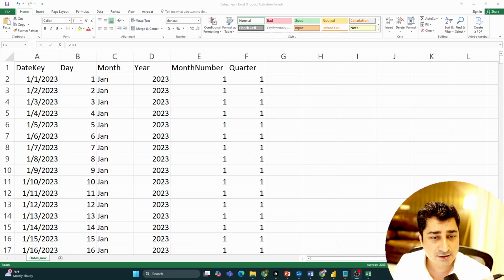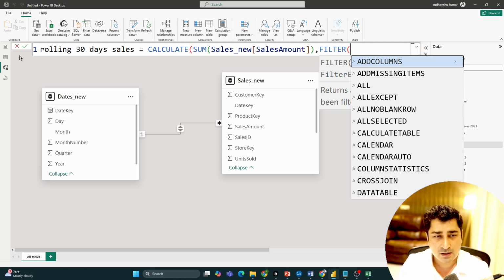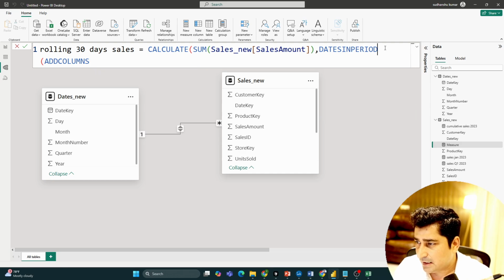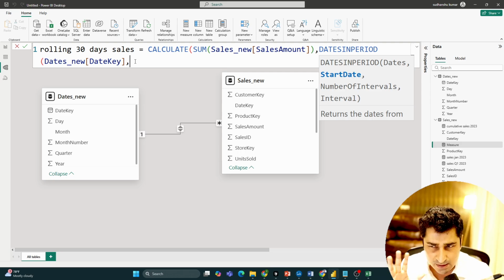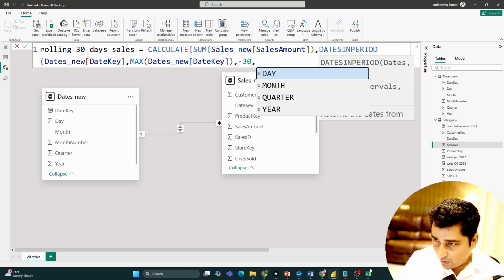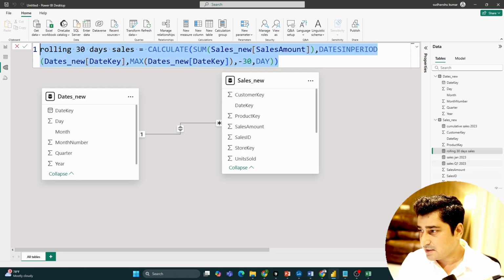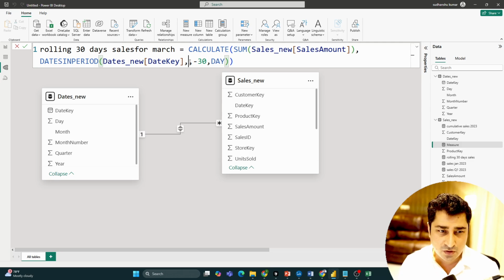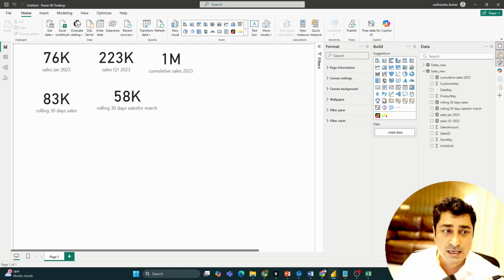Rolling Window in DAX | Power BI Masters | Euron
Master the Rolling Window technique in DAX and take your Power BI analysis to the next level!
In this Power BI Masters tutorial, you’ll learn how to create powerful rolling averages, rolling totals, and custom time-based windows using DAX. Understand how to analyze trends over a moving period — such as the last 7, 14, or 30 days — to get meaningful insights from your data. This session covers practical business use cases, hands-on formulas, and optimization tips to implement rolling logic in dynamic dashboards. Perfect for analysts and data pros aiming to build smarter, time-aware reports. Watch now and level up your Power BI skills!